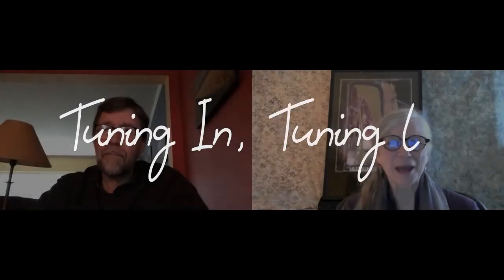Tuning In, Tuning Up with Laurie Townsend and guest Don Harder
Host Laurie Townsend speaks with Grammy award-winning sound engineer (and UBC alumnus) Don Harder about the art of listening in the studio and in the concert hall and how they differ.